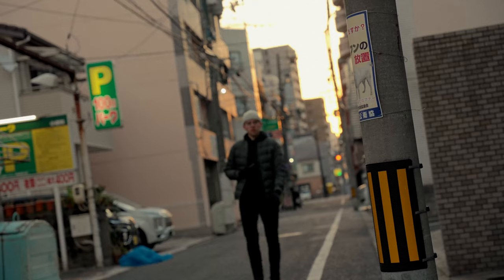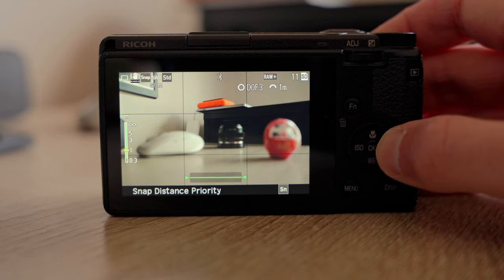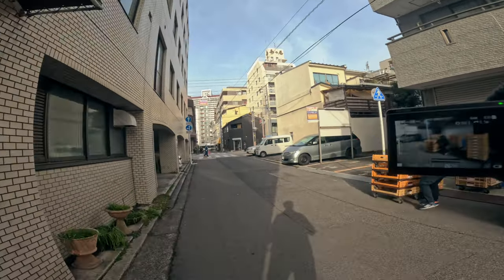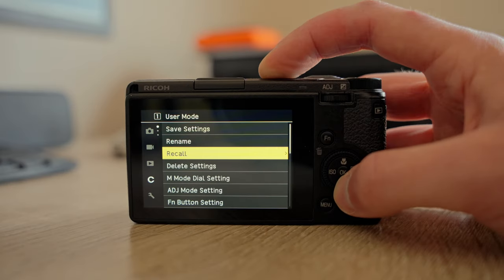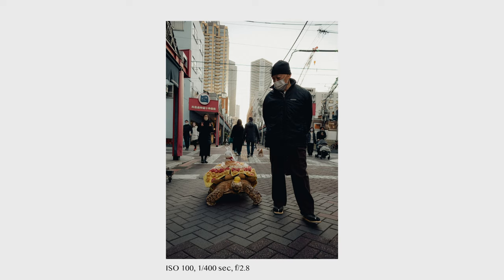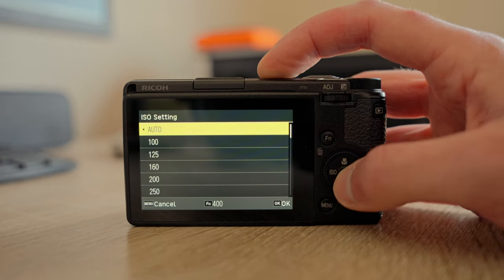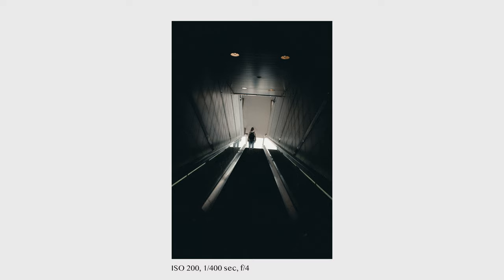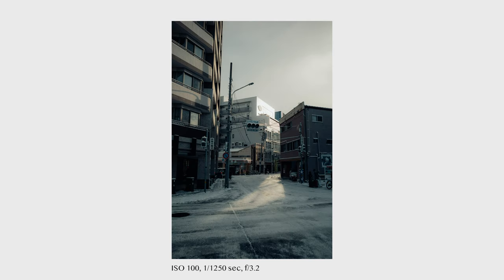RICOH GRIII settings to enjoy street photography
🔧 MY GEAR

• EVERYDAY camera - RICOH GRIII
• Favorite PRIME lens - SONY 85MM FE 1.8
• ACTION cam - GOPRO 11
• 2nd favorite PRIME lens - SIGMA 35MM 1.4
• Wide angle ZOOM lens - TAMRON 17-28MM 2.8
• Telephoto ZOOM lens - TAMRON 70-180MM 2.8

00:00 What is DOF
02:40 Hack to use A mode
05:10 Additional settings